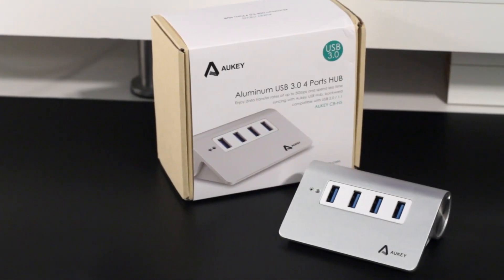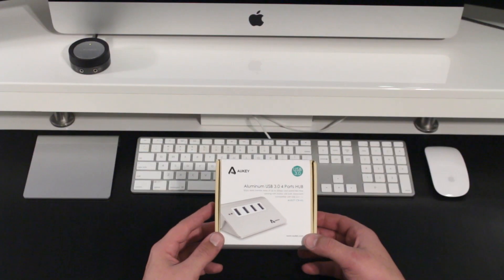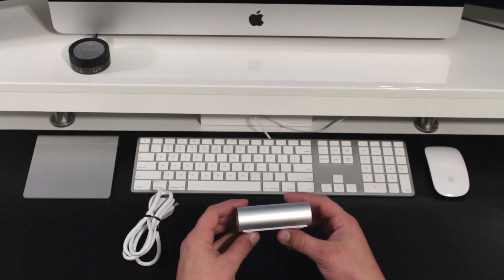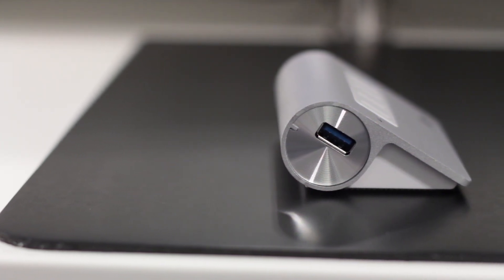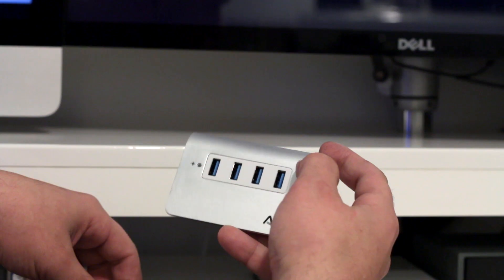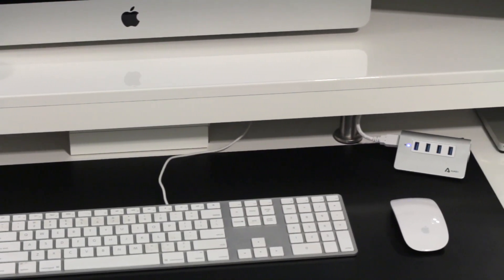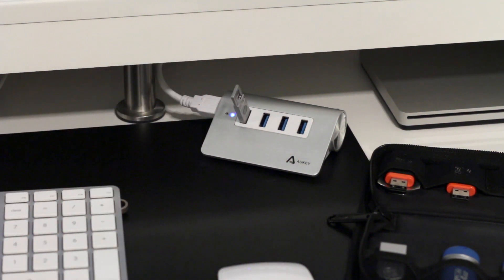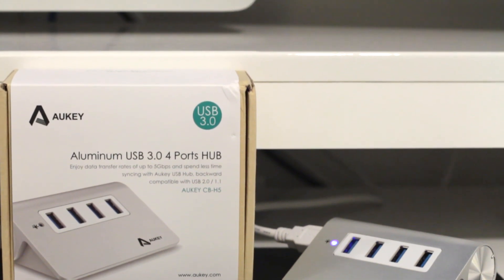Aukey 4 Port USB 3.0 Hub